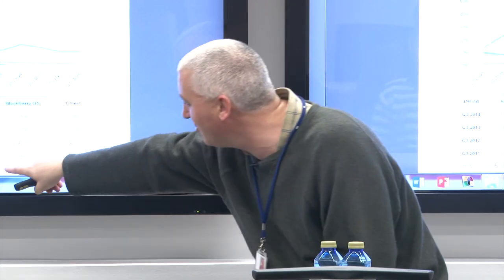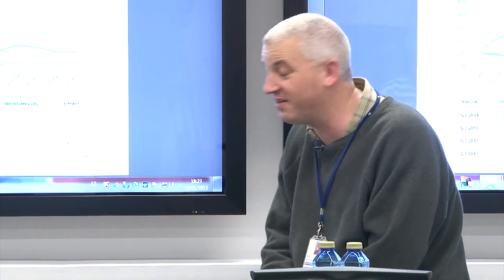All about apps: Android vs iOS - The right choice to start building an app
If you are planning to develop an app and need to choose between Android and iOS (iPhone, iPad, etc.) you'll find very useful advice from Joe Haslam.

This video is part of the acceleration programme provided by Instituto de Empresa during the first edition of EU Mobile Challenge.

Join the European contest in mobile development and entrepreneurship here: eumobilechallenge.com